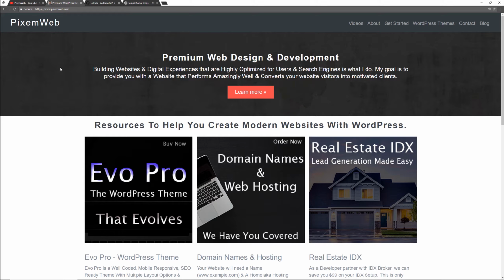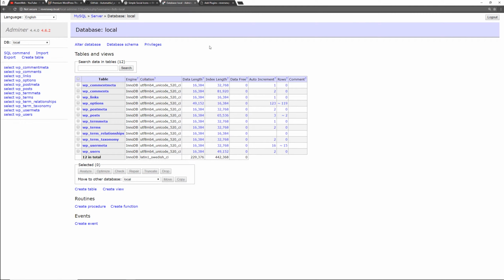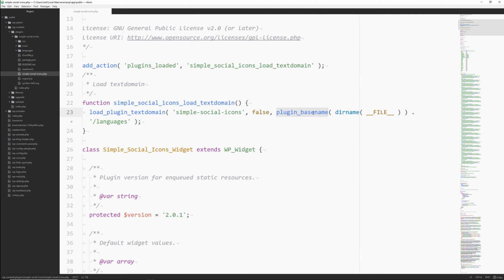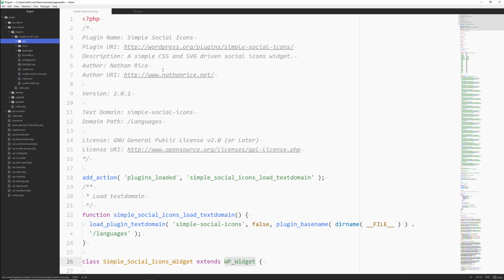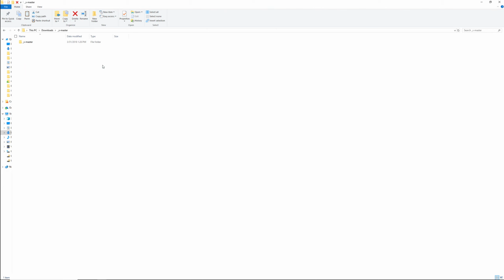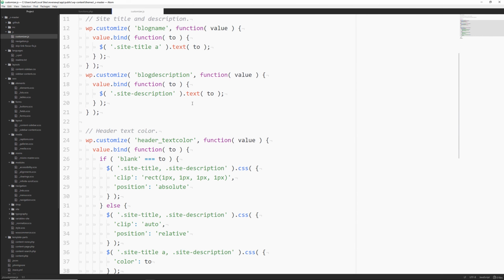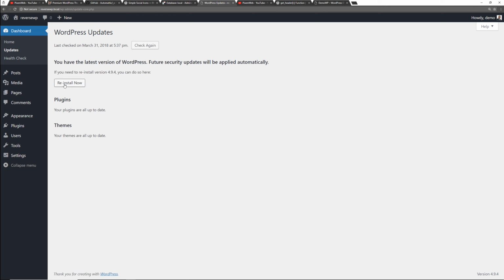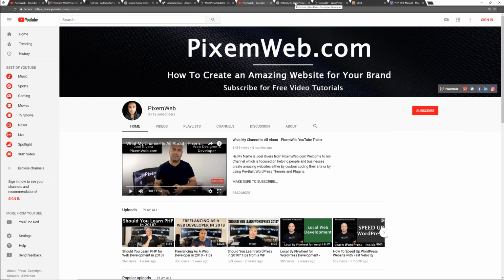How To Reverse Engineer WordPress Themes & Plugins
In this video, I show you my process on How To Reverse Engineer WordPress Themes & Plugins.

This is a great way to learn how to code and also to identify what themes and plugins are actually doing to your WordPress Website on the front end, back end and in the database.

This is how you can research how WordPress works and you can take your coding skills to the next level by analyzing pre-existing code from well established plugins and themes from the WordPress Repository.

WordPress is an Open Source piece of software which means it's there for all to view, analyze, learn from and extend. WordPress has made it possible for people to create websites without knowing how to code and also opened the doors for freelance web developers like me to earn a living by selling themes and custom WordPress Website Design and Development Services.

Anyone can learn how to code and that's why I create videos on coding and show you the code that I use.

So enjoy this video and learn how to reverse engineer WordPress from the inside out and maybe you can create your very own WordPress Design and Development Agency creating Themes and Plugins.